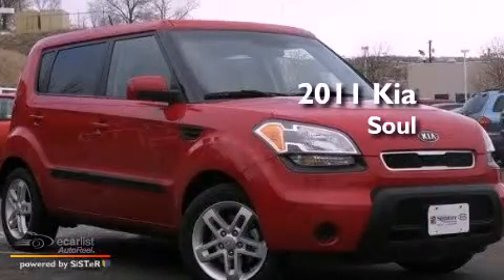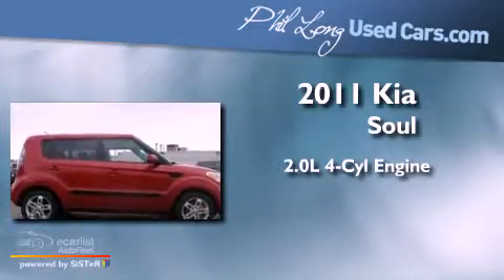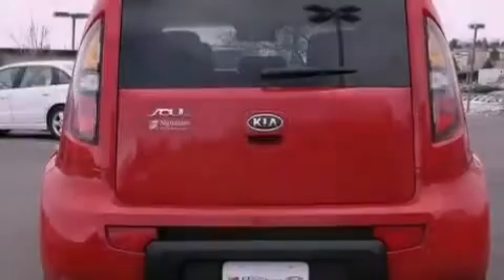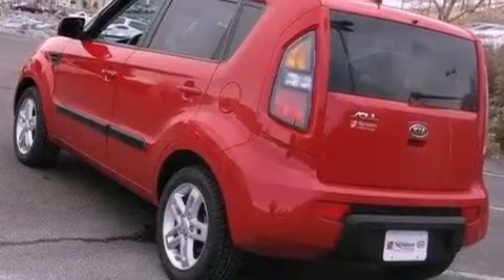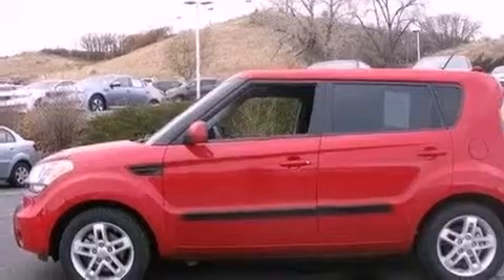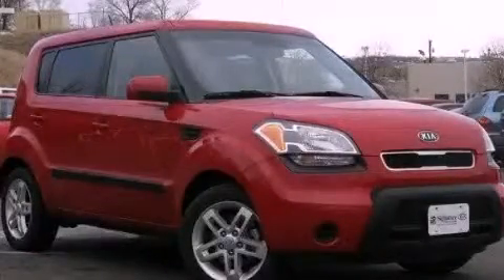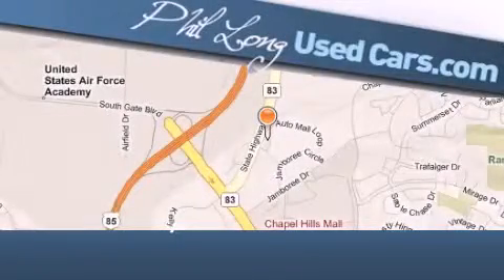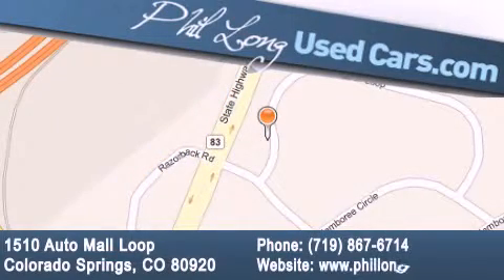2011 Kia Soul Colorado Springs CO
Year : 2011
 Make : Kia
 Model : Soul
 Engine : 2.0L DOHC MPI CVVT I4 engine
 Trans . : Manual
 Exterior : Red
 Miles : 31,550
 Interior : Black

 2011 Kia Soul Colorado Springs CO